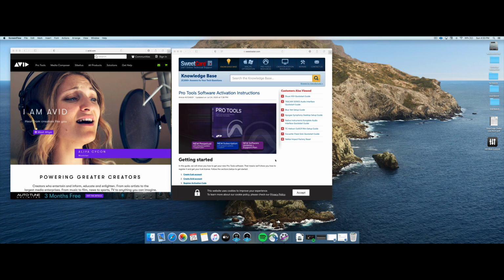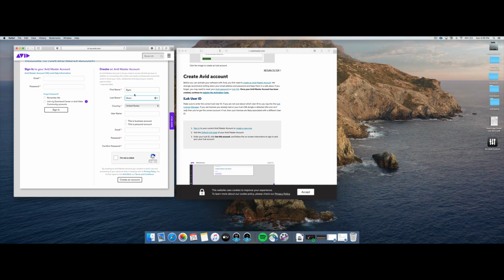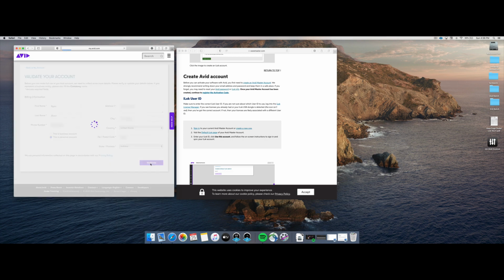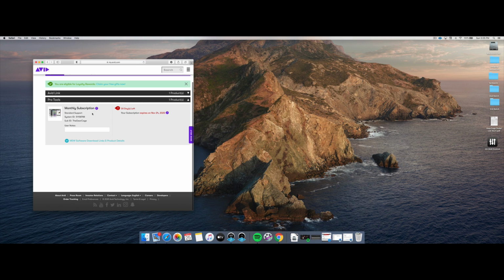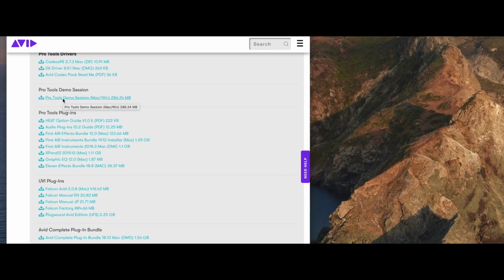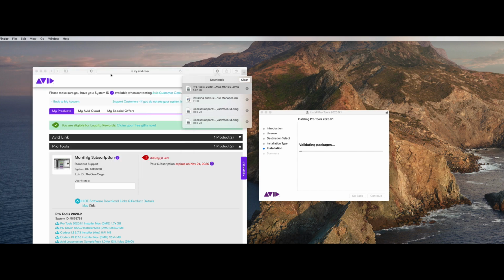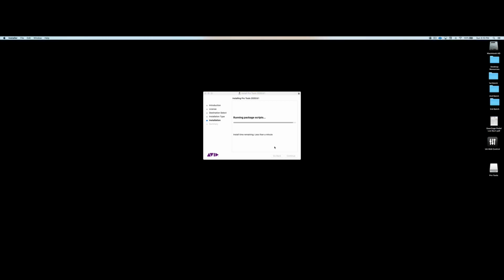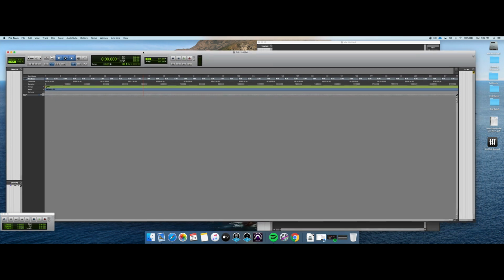Installing Pro Tools 2020 Step-By Step Guide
In this video we do a step by step walkthrough guide helping you authorize and install Avid Pro Tools in 2020.  We start by creating a new Avid Account and then authorizing an activation code.  Next, we show you what software to download on the Avid website and then install it and get it up and running.

If you have any other questions be sure to let us know. Thanks for taking the time to watch this video on installing and authorizing Pro Tools recording software.

We do skip installing the iLok License Manager and creating an iLok account, but we did that in this video for you: